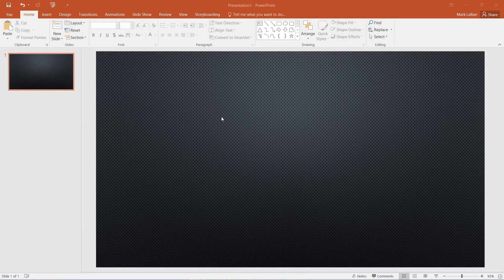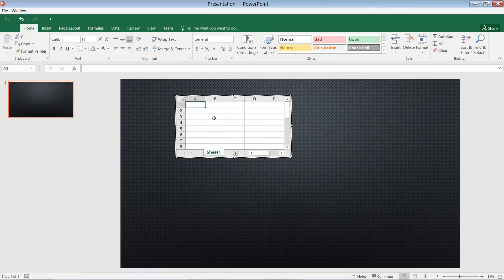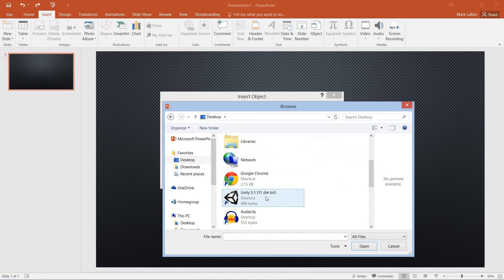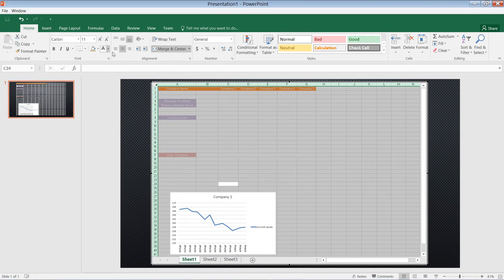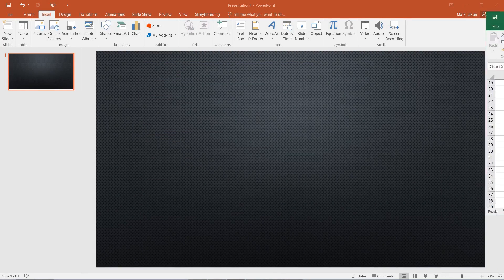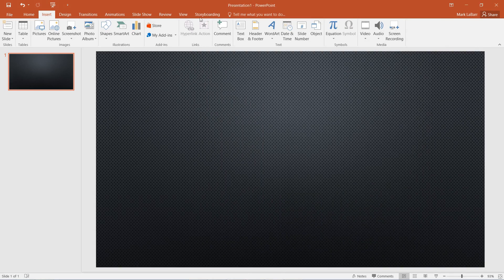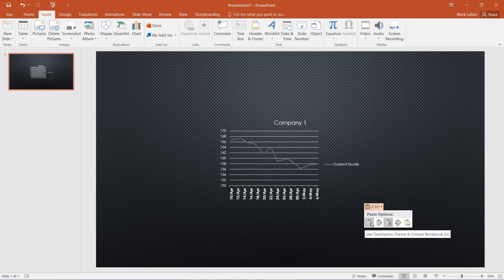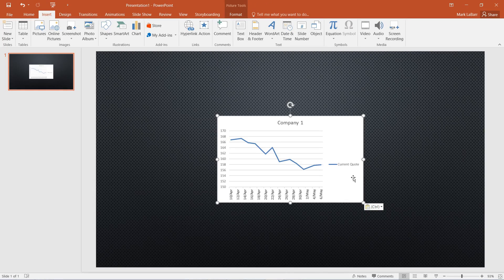How to Insert Excel Charts and Spreadsheets in PowerPoint 2016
In this HowTech tutorial, we’re going to show you how to insert Excel charts and spreadsheets in PowerPoint 2016.

To get started, go under the Insert tab, open the Table drop-down, and select Excel Spreadsheet. This is how to insert a blank Excel spreadsheet interface.

The spreadsheet should pop up. You can edit the handles to scale it.

To insert a pre-made spreadsheet, click Object under the Insert tab, Create from file, and Browse for your file.

When you have your file, click OK.

To edit the newly inserted spreadsheet, double-click it.

To insert a chart by itself, you can simply copy and paste it in from an Excel spreadsheet. Under the (Ctrl) menu, you can choose to insert it as a link, as a picture, etc.